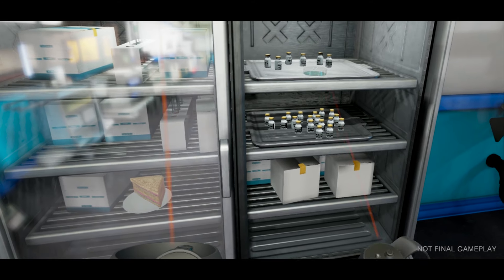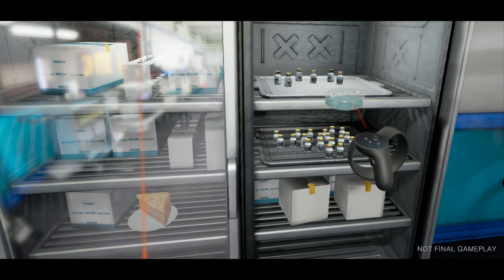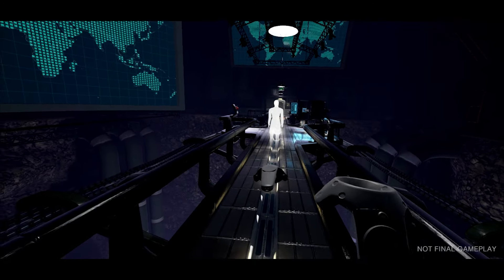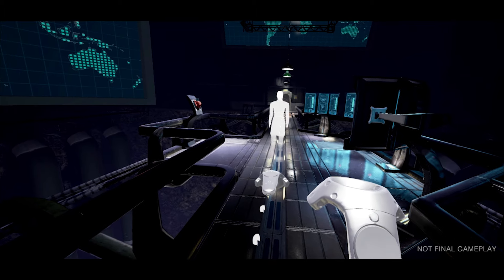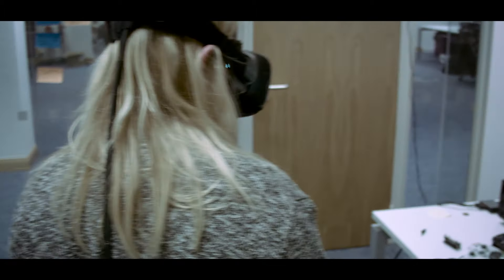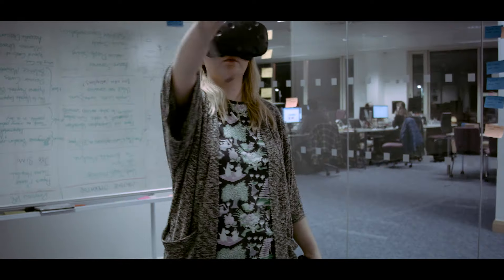The Assembly | Motion Controls Announcement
We are pleased to announce that we have been working on an update for The Assembly which includes motion control functionality. This isn’t just for HTC Vive, but also for Oculus Touch and PlayStation Move too. In this video, The Assembly's Game Director Jamie Whitworth takes you through the motion control patch’s new features and functions.

The patch for HTC Vive will be released on Tuesday 22nd November via Steam at 9am PT / 5pm GMT. There will be an equivalent update for both Oculus Touch and PlayStation Move arriving before the end of December, with dates to be confirmed soon.

Got any questions? Get in touch!